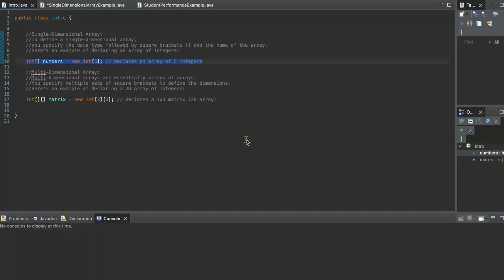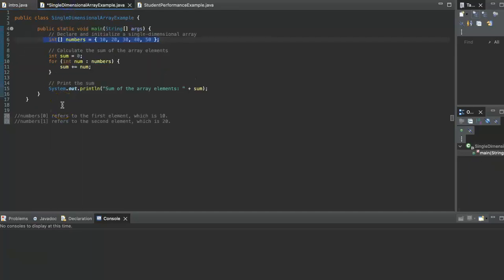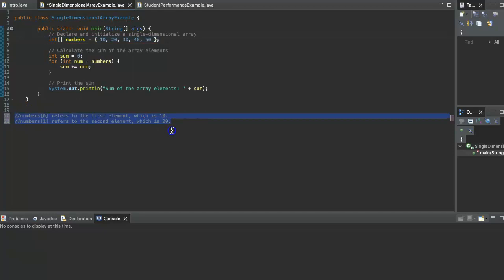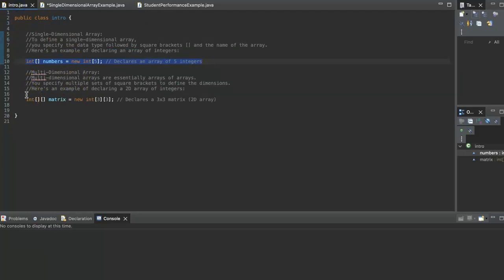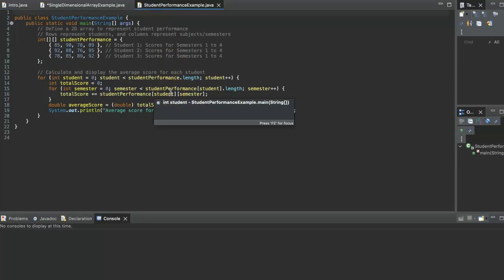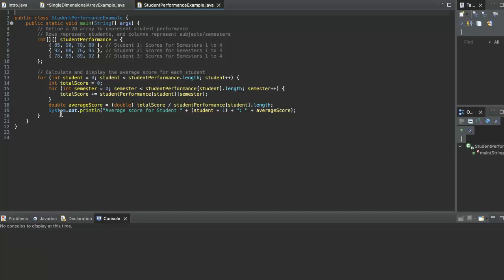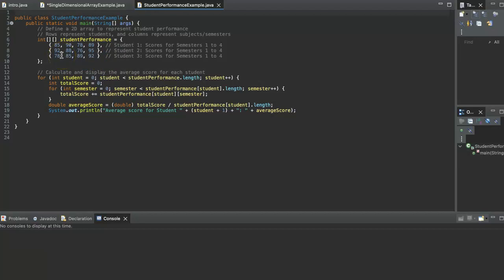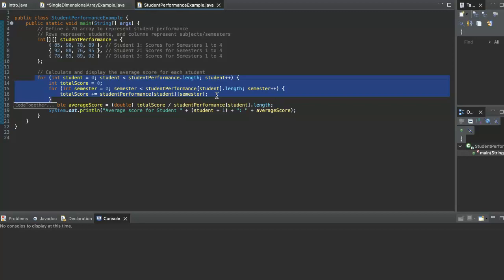Single and Multi-dimensional Arrays